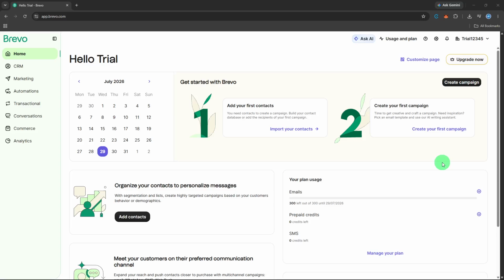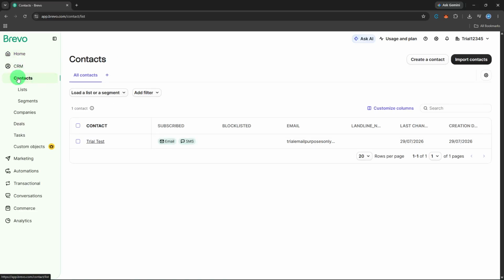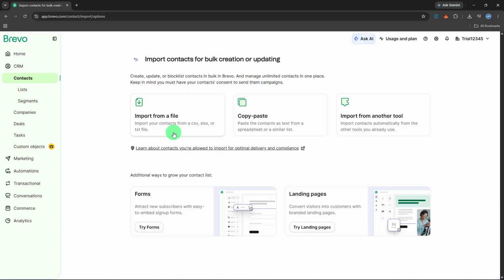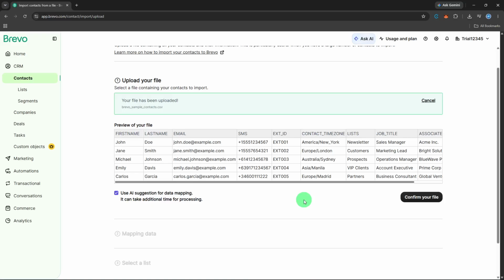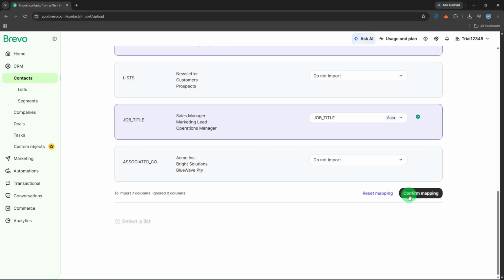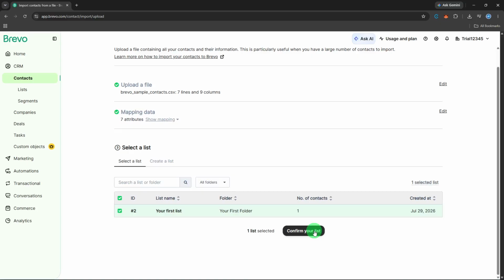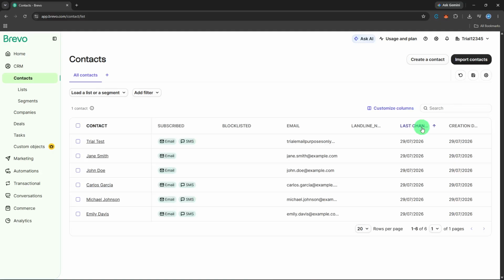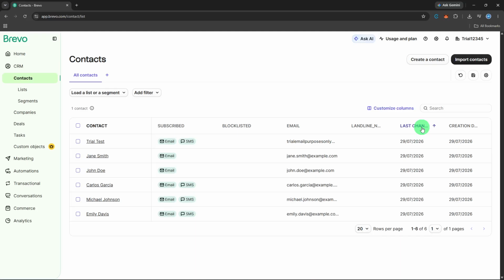Import Contacts Into Brevo [Step by Step]